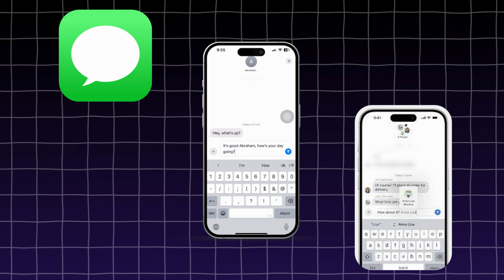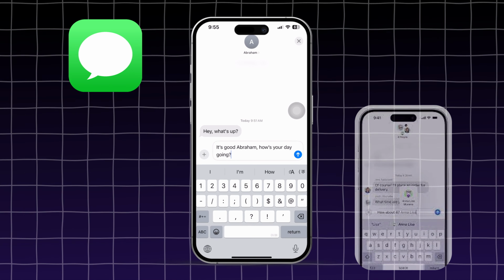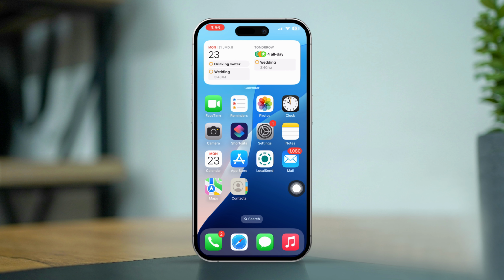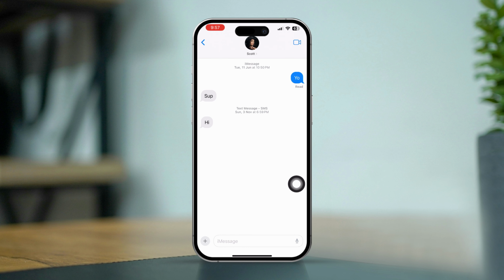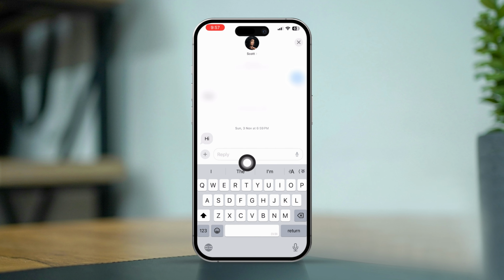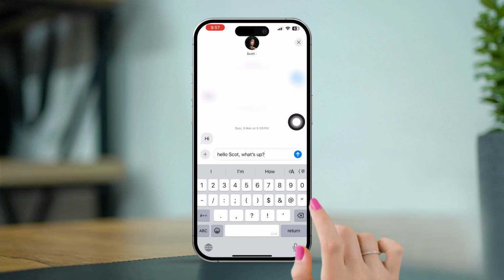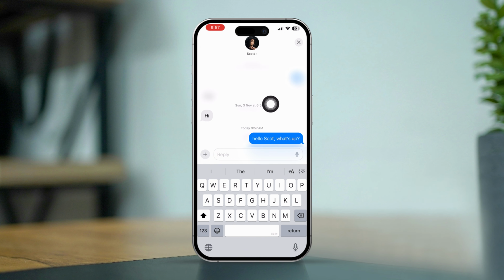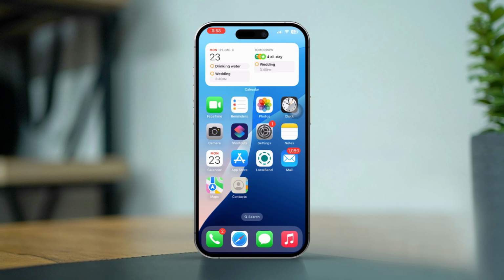How to Reply to a Specific Message on iPhone | iMessage & SMS Guide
Want to reply to a specific message in a conversation on your iPhone? Don't worry! Whether you're using iMessage or SMS, Apple makes it easy to respond directly to a particular text for better clarity. In this video, I’ll show you step-by-step how to reply to specific messages in iMessage, group chats, and regular SMS texts. Plus, I’ll cover tips on using inline replies and message reactions to improve your conversations. Follow this guide to keep your chats organized and easy to follow!